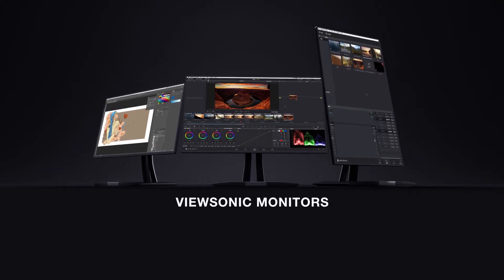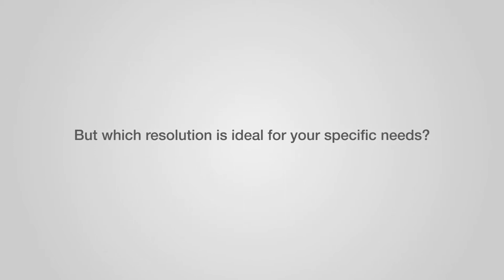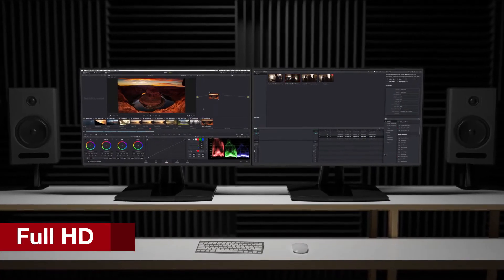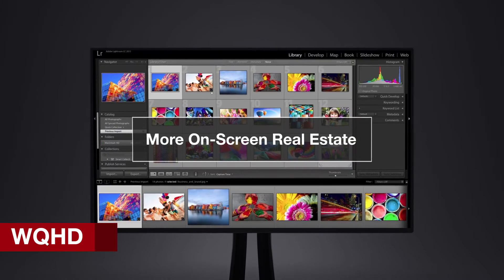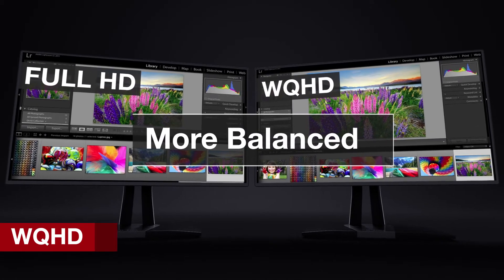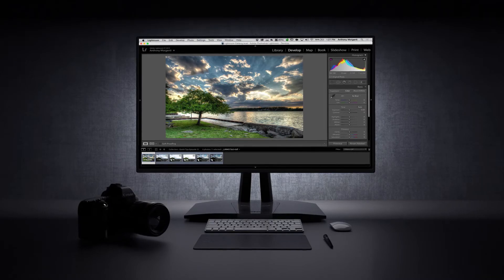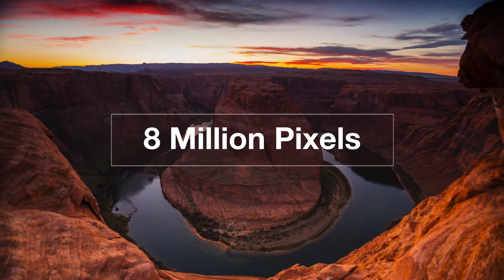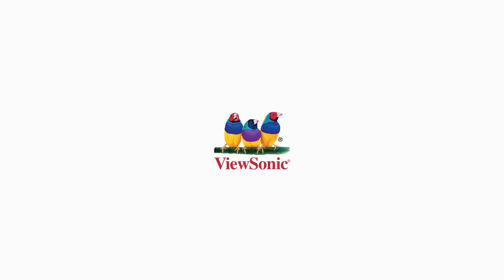Choosing The Right Resolution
Looking for a high-resolution monitor but not sure which is best for your specific needs? Learn how ViewSonic monitors deliver an extraordinary level of visual clarity and detail thanks to resolutions ranging from Full HD, to Wide Quad HD, and 4K Ultra HD, and discover which of these resolutions is best for you.